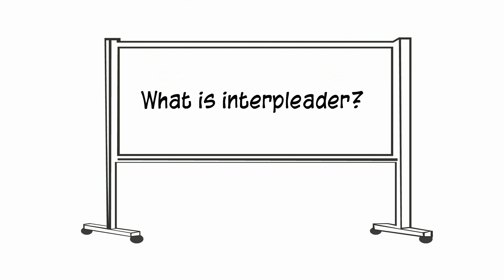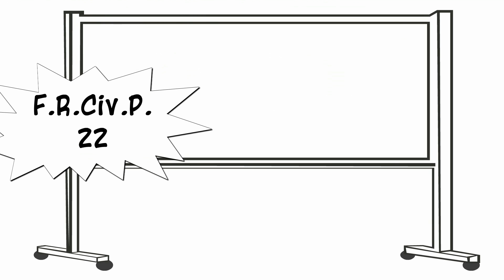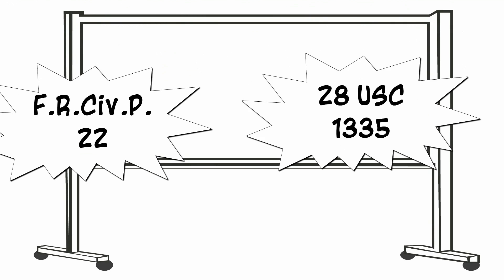What is interpleader?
What is interpleader? This video introduces actions where a party subject to liability from competing claims joins the other parties in a  lawsuit.